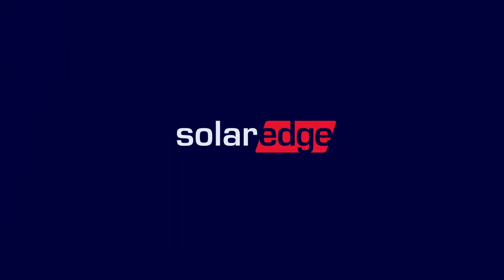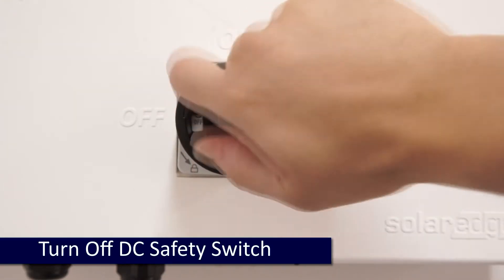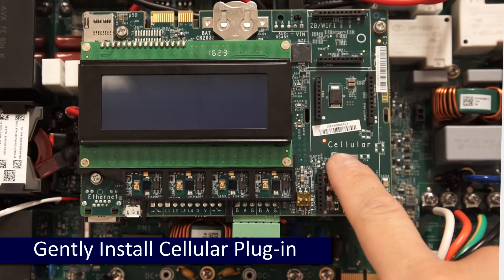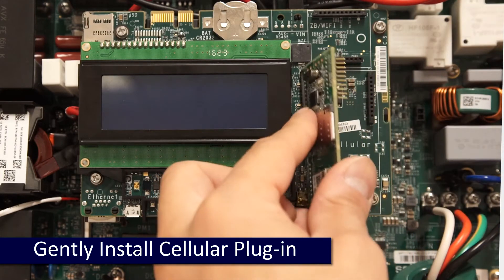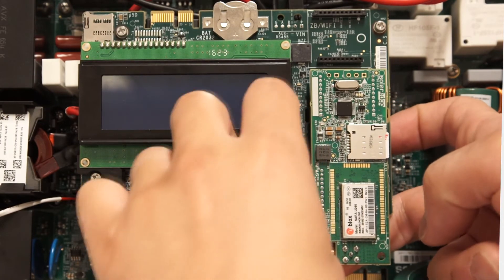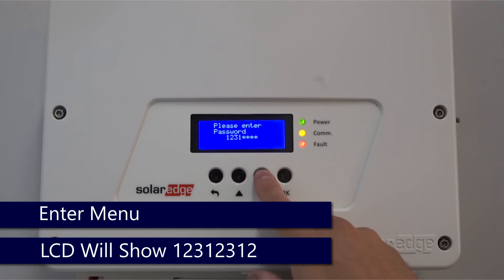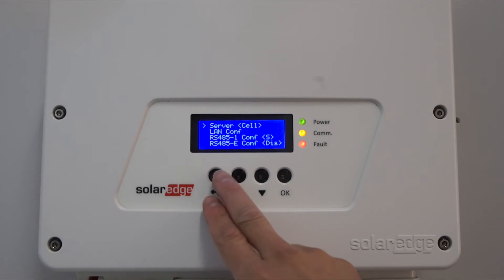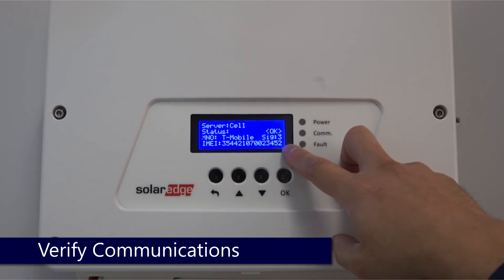Cellular Plugin Installation and Configuration SolarEdge Inverters With HDWave Technology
This video will guide you through how to Install and Configure a Cellular Plugin on a SolarEdge inverter with HD Wave Technology.  Please note that with provider sunsetting of networks, some services may no longer be available.